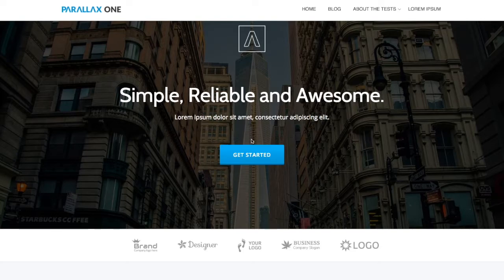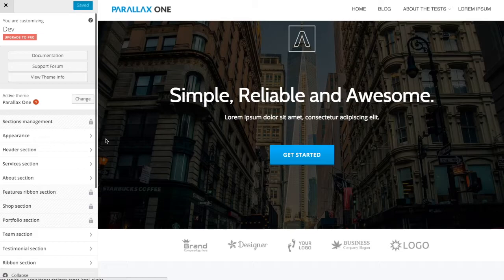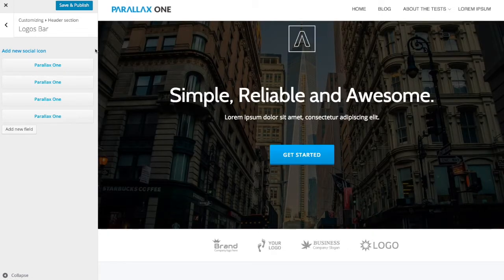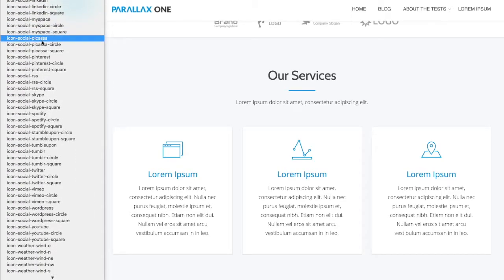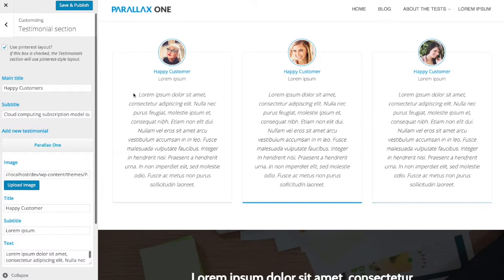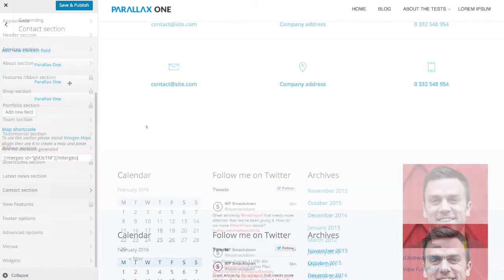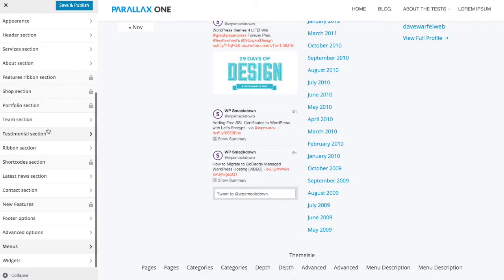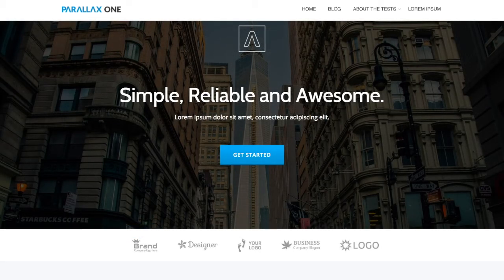Parallax One - One Page WordPress Theme Review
Parallax One is a one page WordPress theme for businesses looking to make a great first impression. This free WordPress theme from the guys at ThemeIsle is a great choice if you've got limited content to display.

Multiple sections are displayed on the homepage, each with a brief overview of your team/staff, services, portfolio, testimonials, and more. All theme customizations are available through the WordPress customizer.

Parallax One is 100% responsive and looks great on mobile devices. There are two menu locations (header & footer), 4 widgetized areas in the footer, and even 3 recommended plugins that come with the theme.

This one page WordPress theme using 3 fonts: Cabin, Montserrat & Open Sans. There are limited color options with the free theme, but you can upgrade to a Pro version for more features & many more customizations.